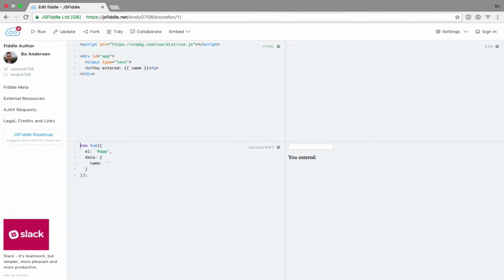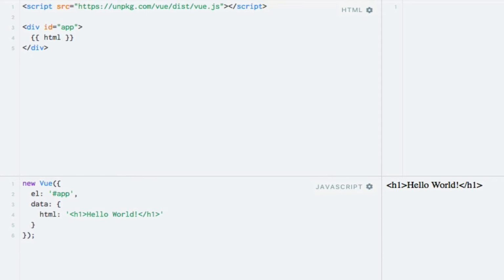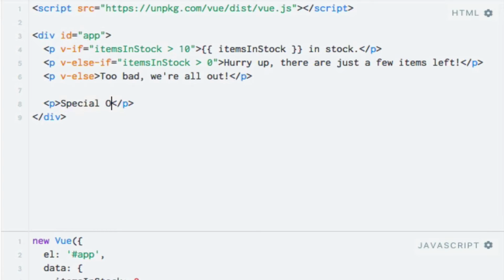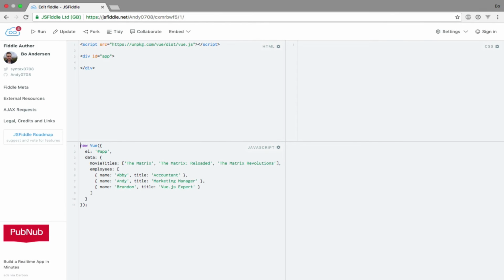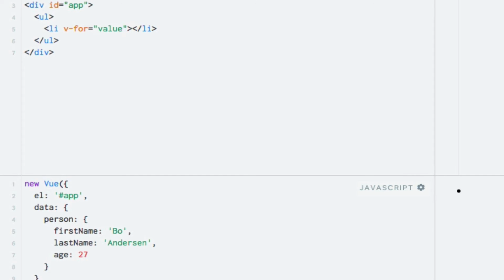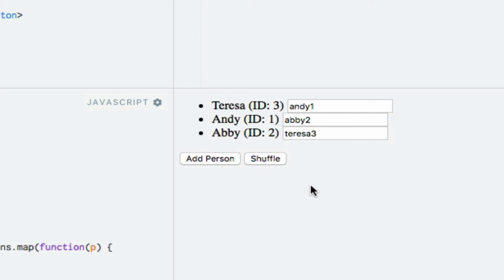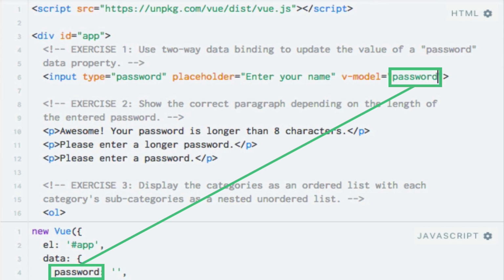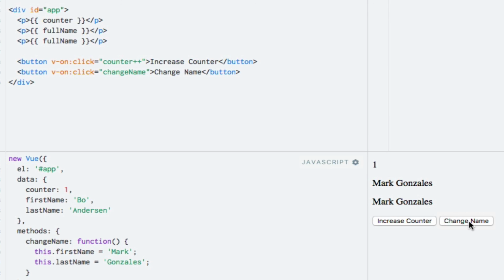Vue.js Tutorial & Getting Started (part 2)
This is part 2 of 3 of my Vue.js tutorial, where you will learn the basics of Vue in just a few hours.